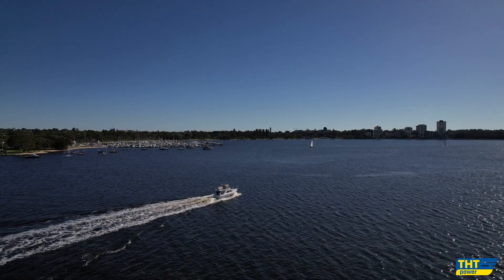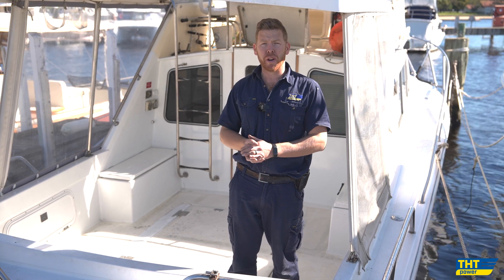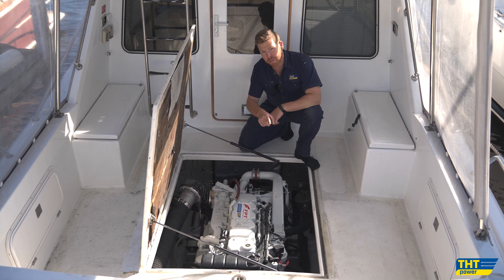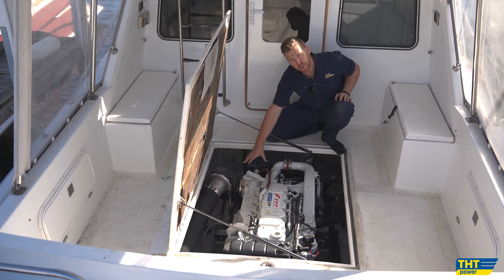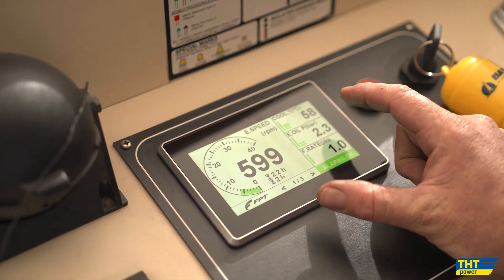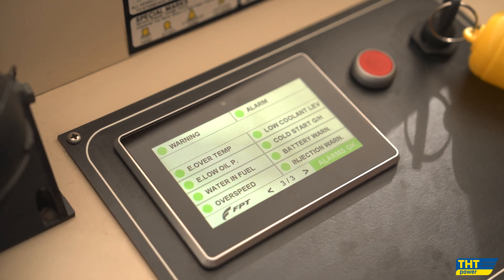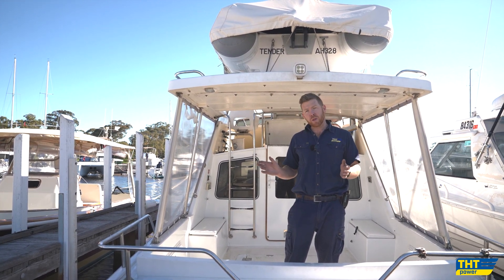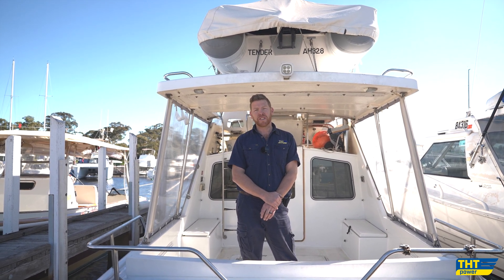Fury 32 Boat Repower - FPT NEF 450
Blue Yonder II, previously powered with an Iveco 8361 suffered an early failure due to overheating, and the most viable option was repower!
The aim of the repower was to reuse as many components as possible. The choice was the FPT NEF 450, derated to 350Hp @ 3000rpm.

Get in touch with THT for your repower!